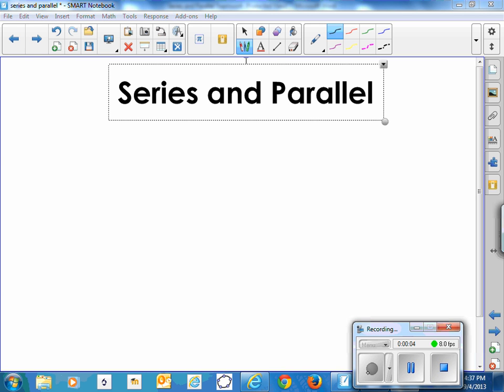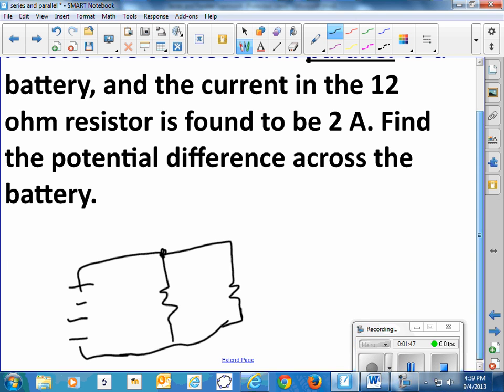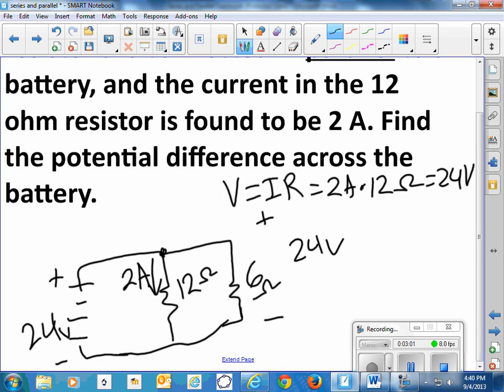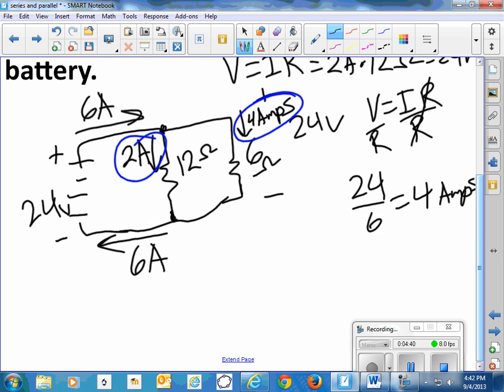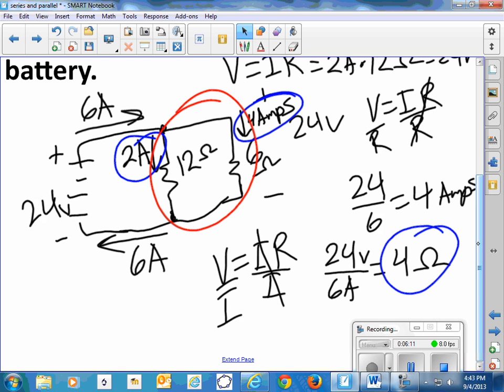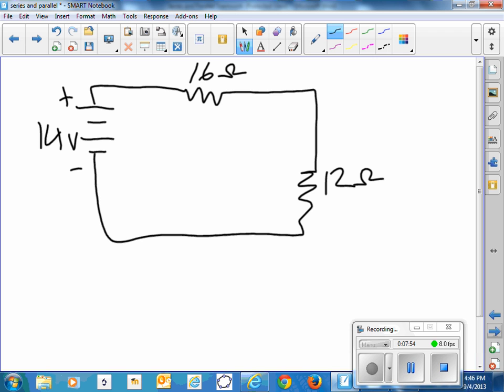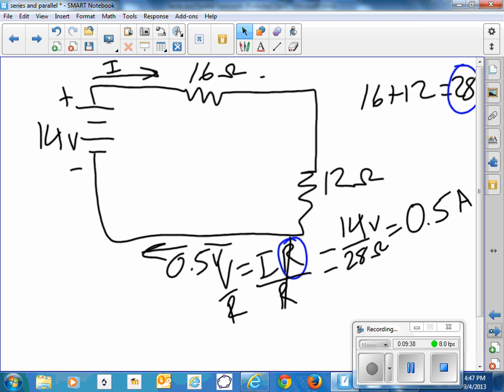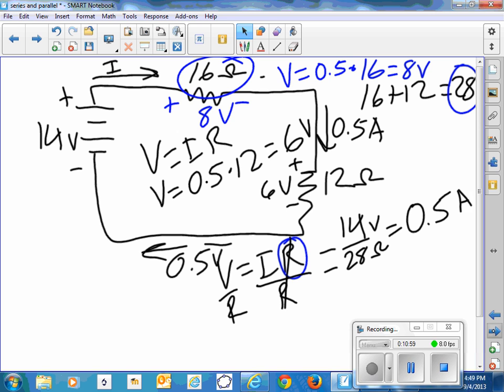Electricity Series and Parallel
Electricity in series and parallel circuits